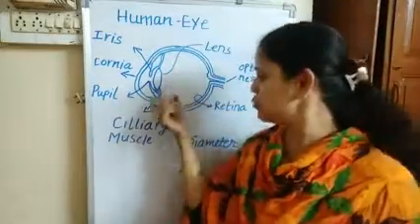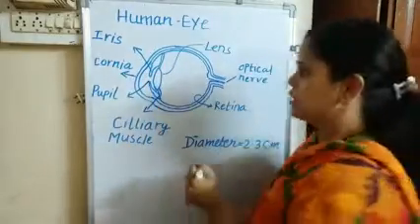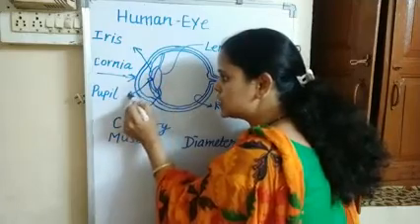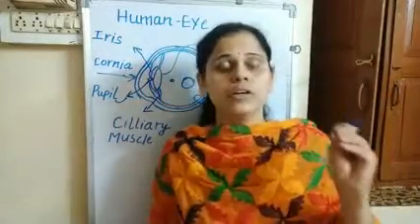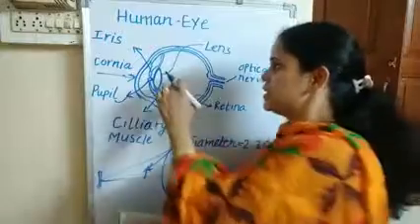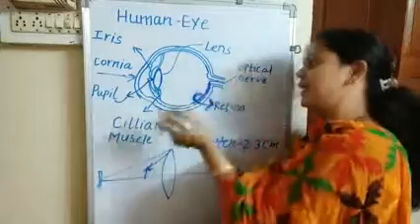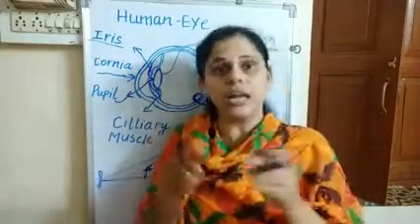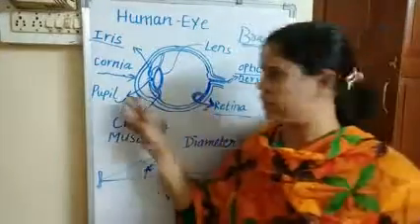Human Eye and Working of its Lens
Class 10
Subject - Science 1
Chapter 7 Lens